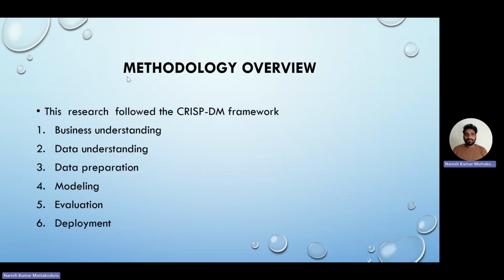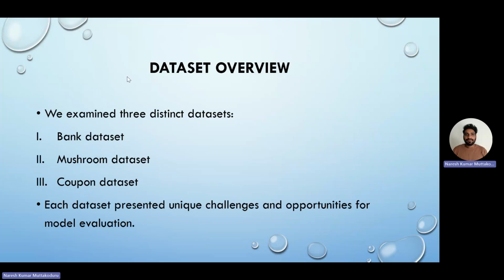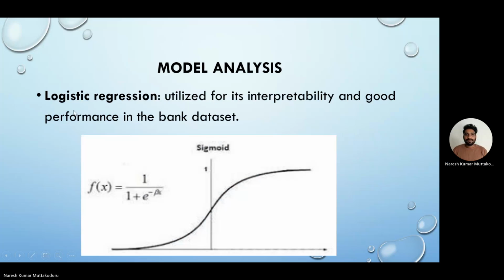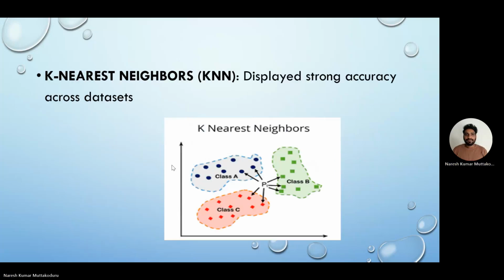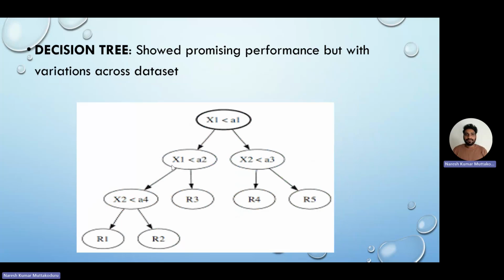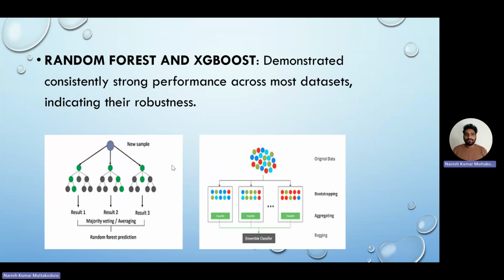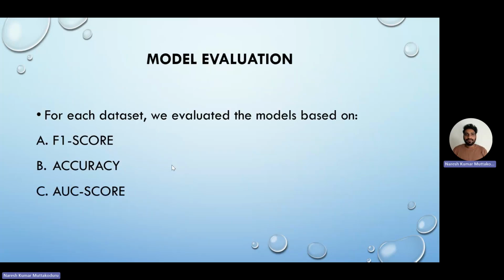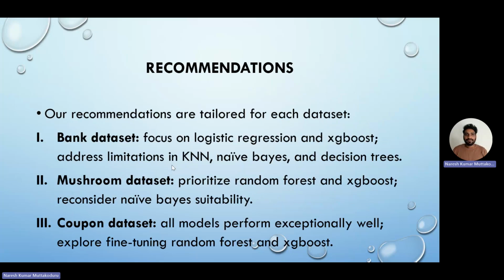Naresh Kumar Muttakoduru x23117656 DMML project video